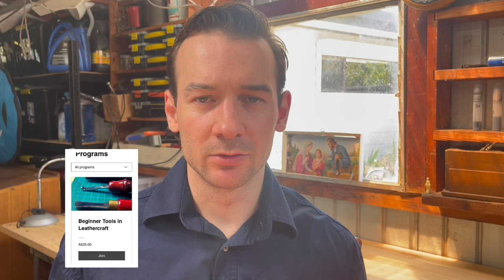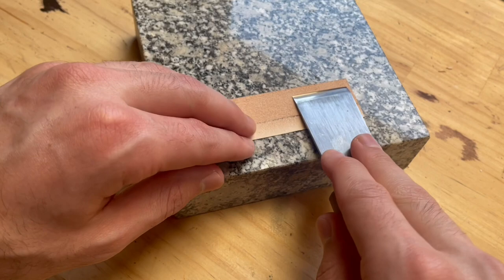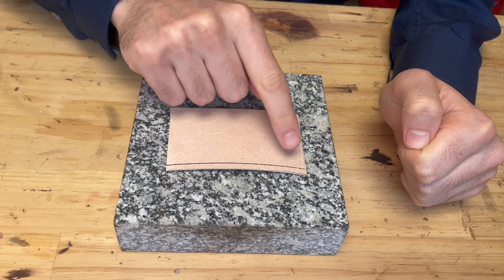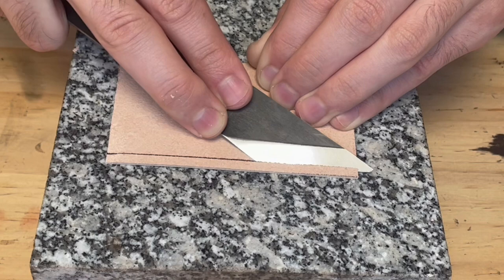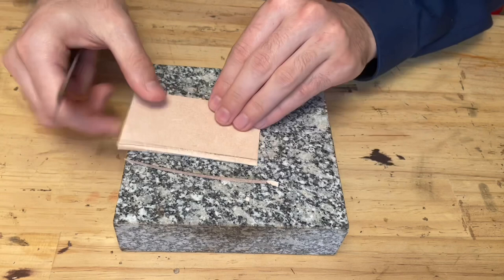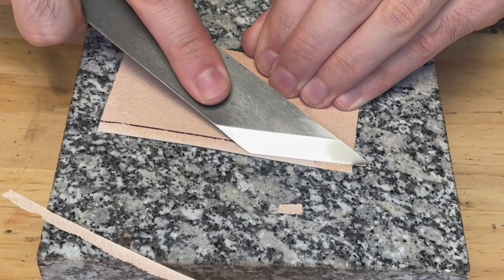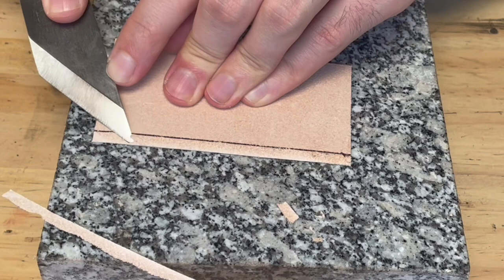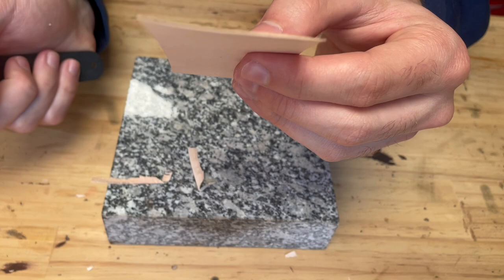The Skiving Knife for a Leathercraft Beginner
The skiving knife is a great tool to have in your leathercraft tool kit. In this video you will learn the basics of the slanted skive or angled skive

FREE COURSE (Course 5: The Art of Hand Stitching Leather: How To Hand Stitch Leather | Beginner Saddle Stitch Tutorial

Sign up to receive FREE Course 5: The Art of Hand Stitching Leather and our exclusive newsletter The Leathercraft Newsletter